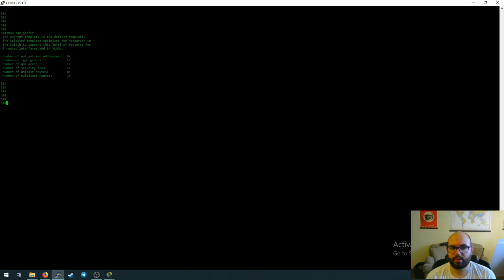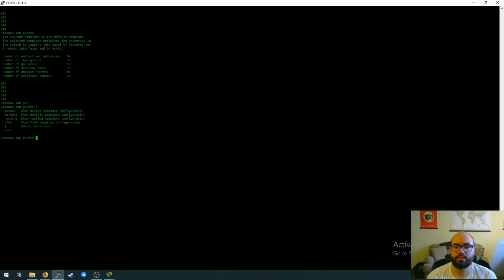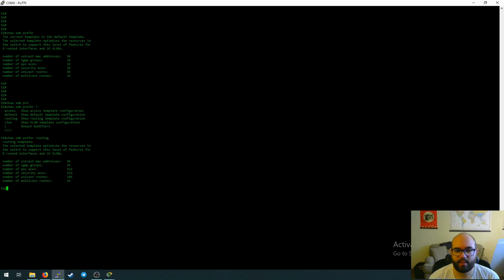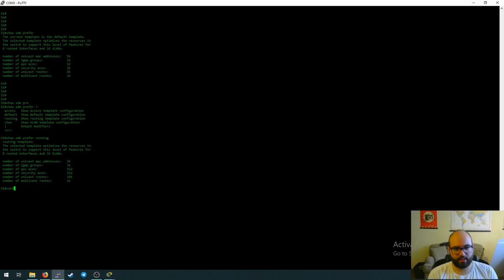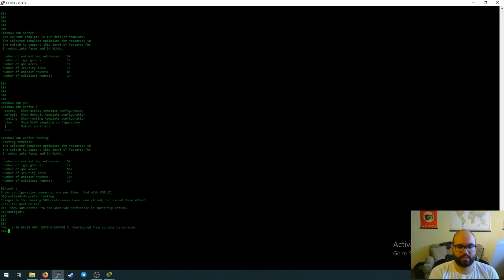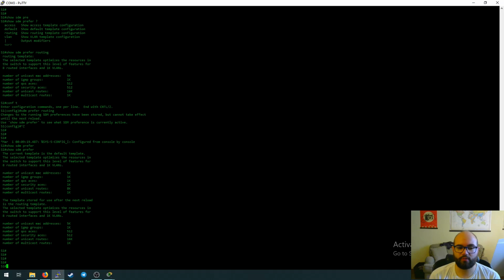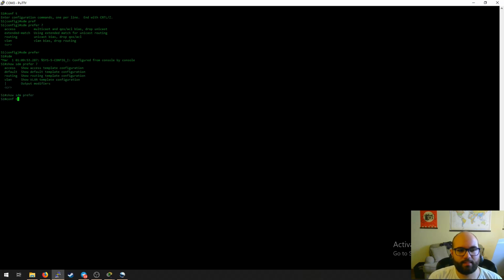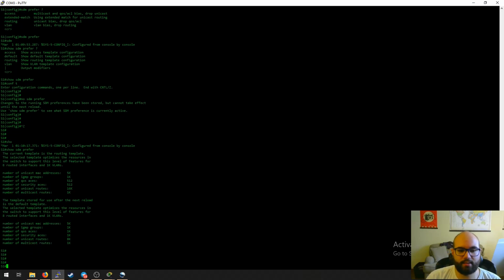Cisco CCNP SWITCH: SDM Templates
Learn about SDM Templates. What they are and how to configure and verify them.

Please let me know if you have questions, suggestions, or requests for other topics!